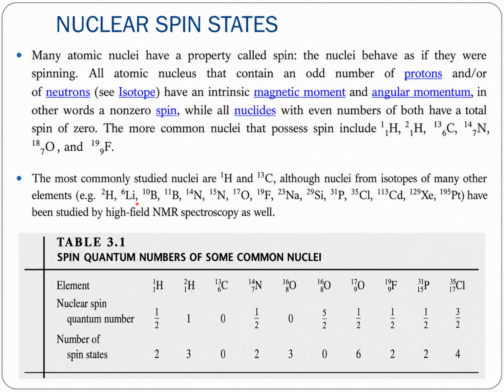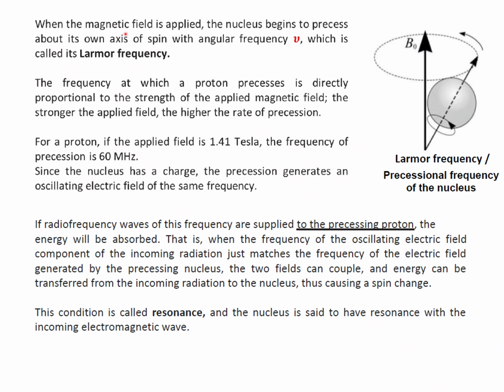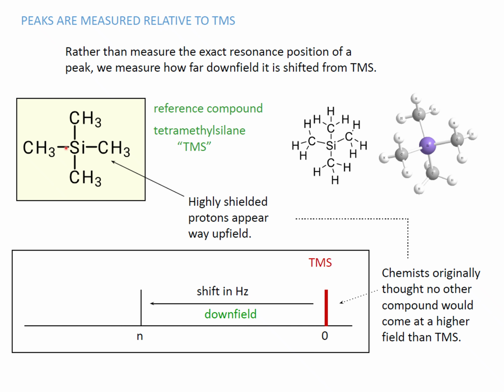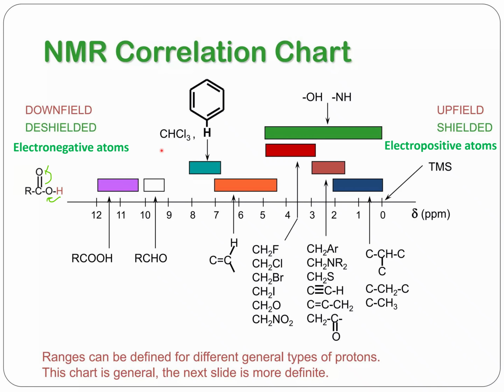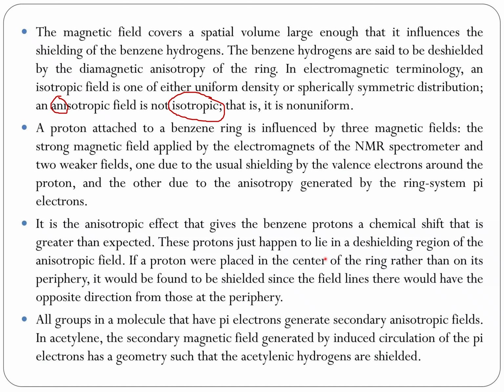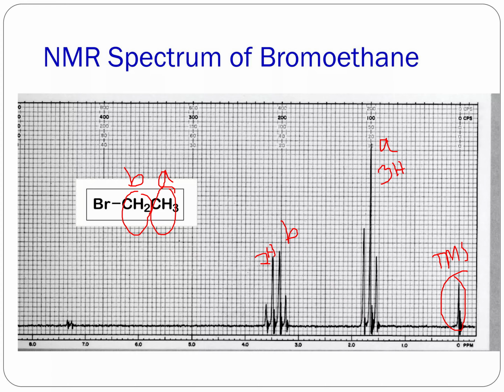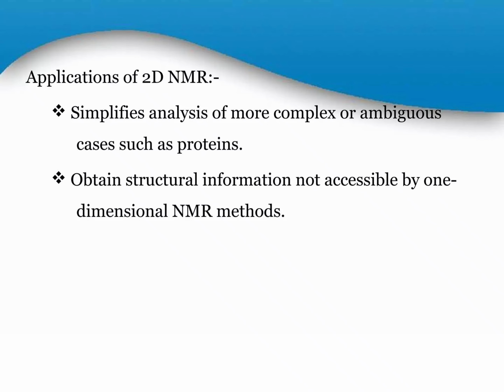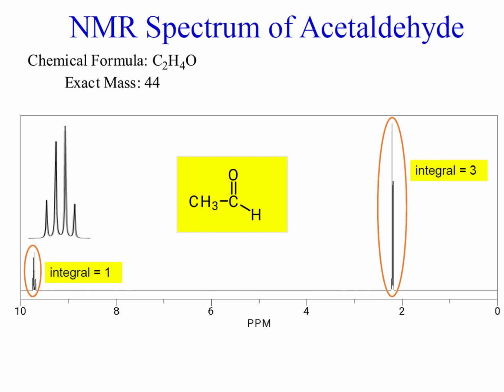NMR Spectroscopy Explained | Part-2 | Principle, Practice problem Instrumentation, Chemical Shift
🧪 This is the part 2 of NMR Spectroscopy (Nuclear Magnetic Resonance Spectroscopy) – Complete Lecture

In this video, we discuss the fundamental principles and applications of Nuclear Magnetic Resonance (NMR) Spectroscopy, one of the most powerful analytical techniques used for the identification and structural elucidation of organic compounds, pharmaceuticals, and biomolecules.

📚 Topics Covered:

✔ Introduction to NMR Spectroscopy
✔ Principle of Nuclear Magnetic Resonance
✔ Nuclear Spin States and Magnetic Moment
✔ Energy Level Splitting and Resonance Condition
✔ Larmor Frequency and Magnetogyric Ratio
✔ Shielding and Deshielding Effects
✔ Chemical Shift (δ) and TMS Reference Standard
✔ Why Chemical Shift is Expressed in ppm
✔ Spin-Spin Coupling and Multiplicity
✔ n + 1 Rule and Splitting Patterns
✔ Coupling Constant (J Value)
✔ Proton (¹H) NMR Spectroscopy
✔ Carbon-13 (¹³C) NMR Spectroscopy
✔ Instrumentation of NMR Spectrometer
✔ FT-NMR and Superconducting Magnets
✔ Interpretation of NMR Spectra
✔ Pharmaceutical and Structural Applications of NMR
✔ Advantages and Limitations of NMR Spectroscopy

🎯 Suitable For:

✅ B.Pharm Students
✅ M.Pharm Students
✅ Pharmacy Students
✅ Chemistry Students
✅ Pharmaceutical Analysis
✅ Medicinal Chemistry
✅ Organic Chemistry
✅ Competitive Exams and Viva Preparation

👨‍🏫 Lecture By:
Md. Jahid Hossain
Lecturer
Dept. of Pharmaceutical Technology